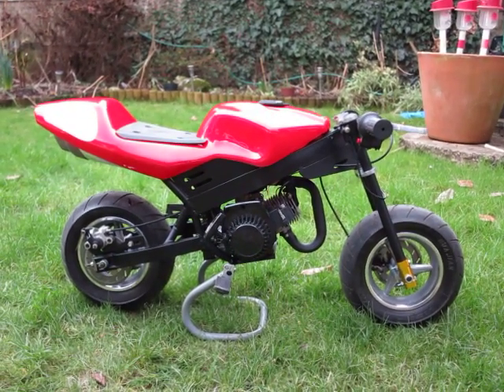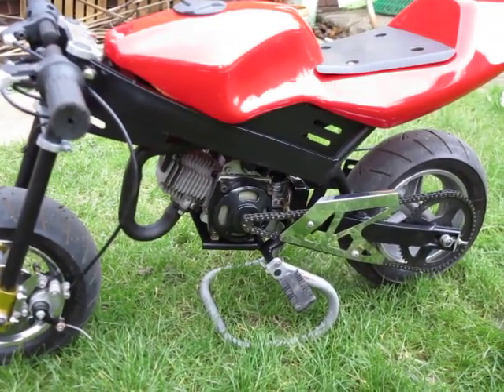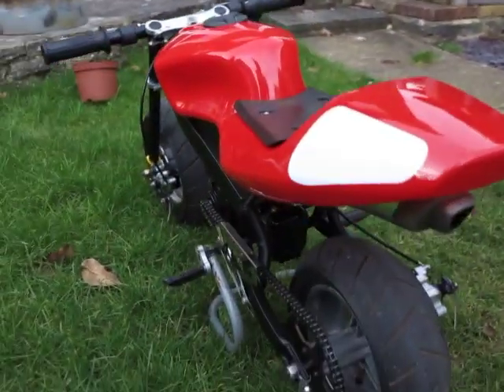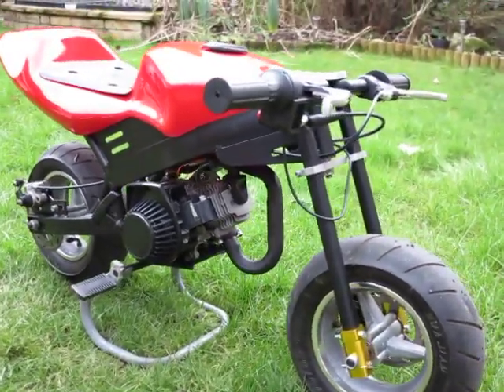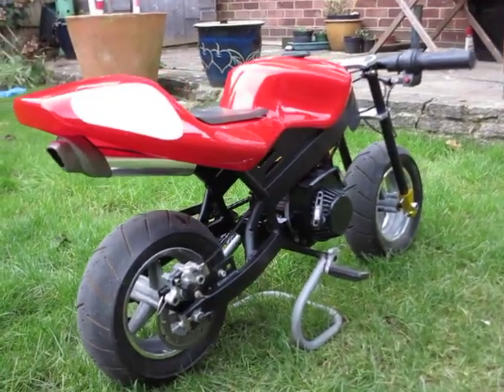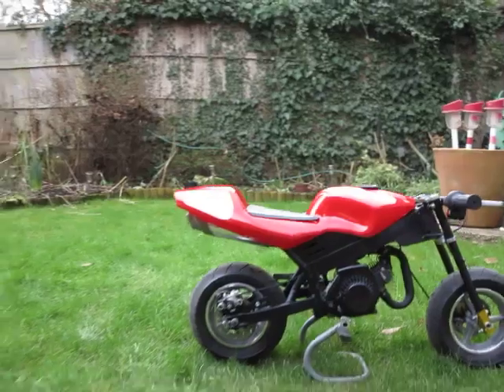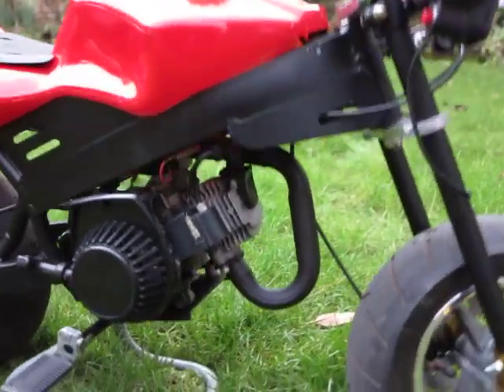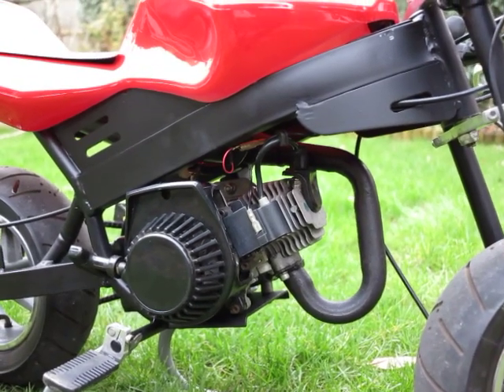Minimoto Streetfighter Custom Motorbike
Here's my video of my finished Minimoto Streetfighter. Bought as a non runner and customised into a Streetfighter.